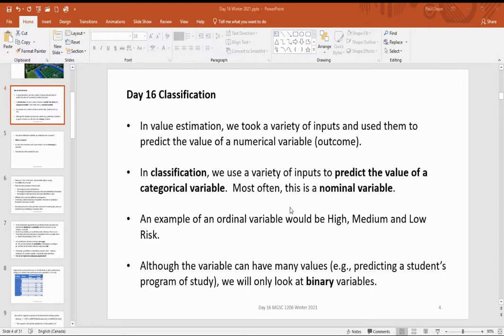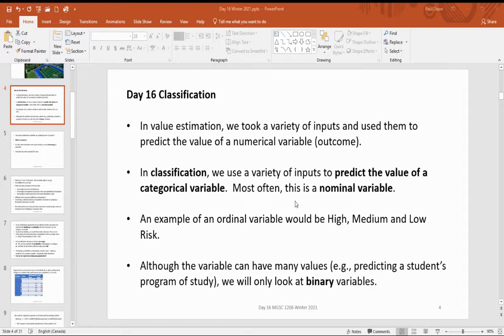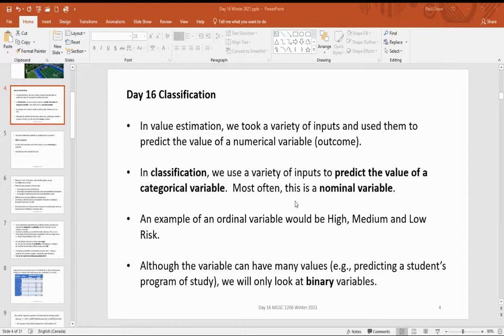Video Lecture Day 16